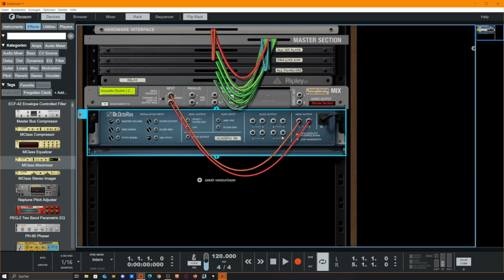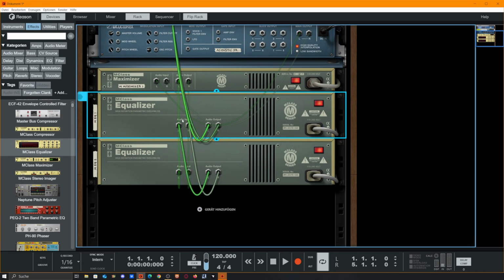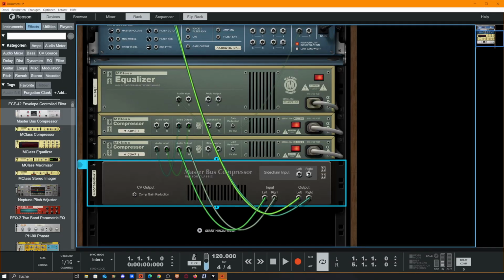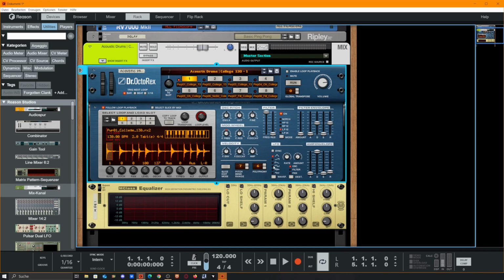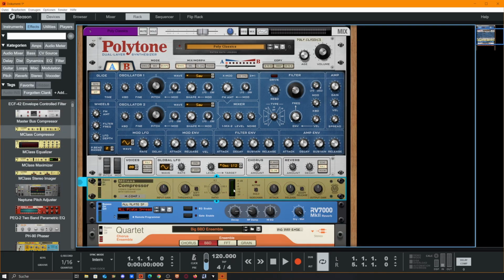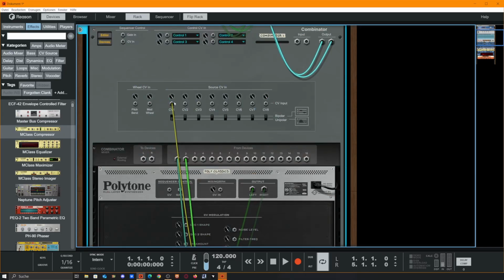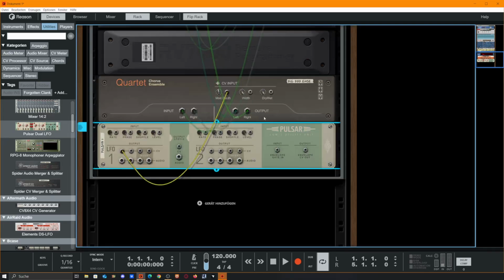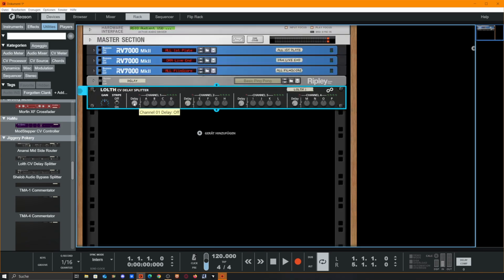i explane how to cablework in Reason (eng)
in this video i give a quick rundown on how to cable inside of Reason